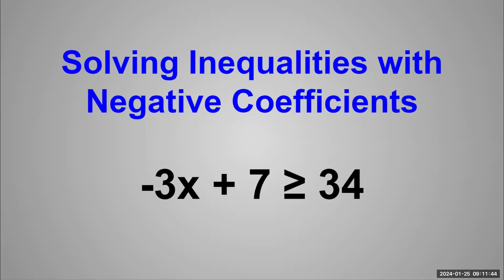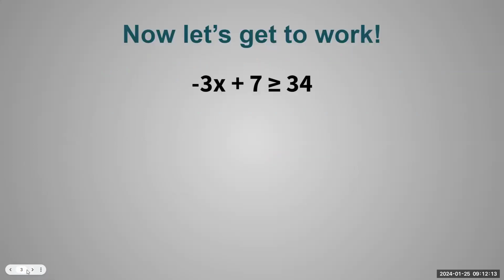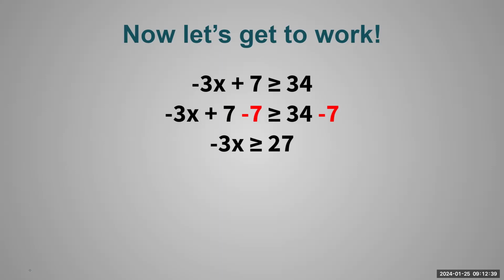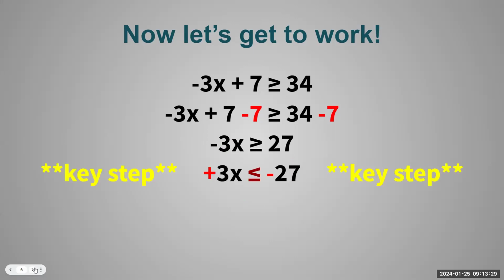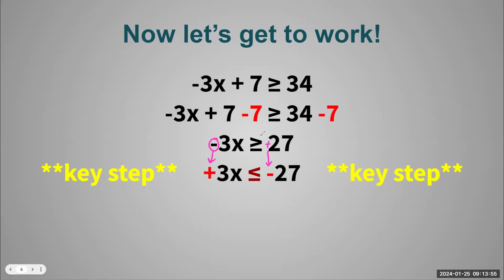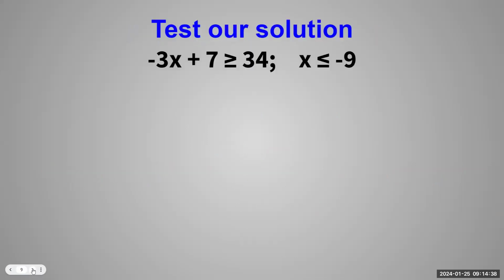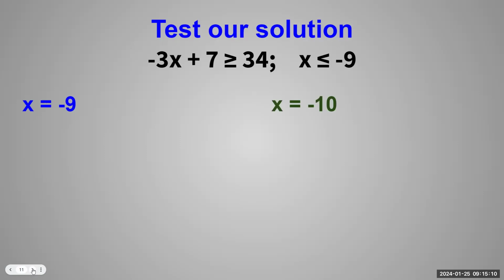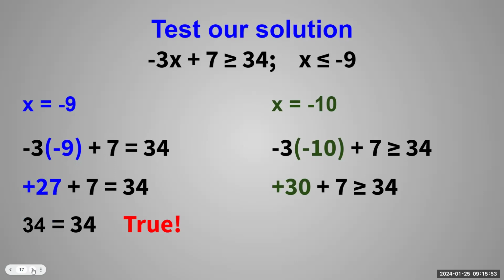Solving Inequalities with Negative Coefficients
This video explains why we need to flip the inequality sign whenever we multiply or divide an inequality by a negative value. The key step is to understand that negative values are opposite values. If -x is less than 12, then +x must be greater than -12.